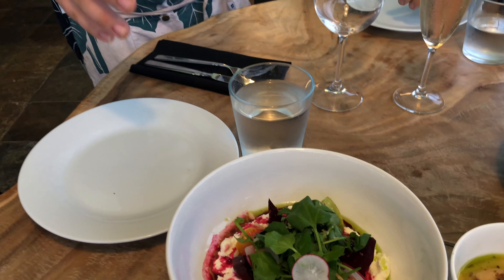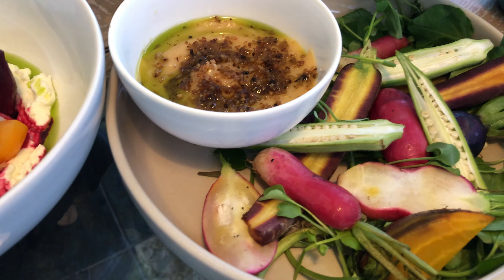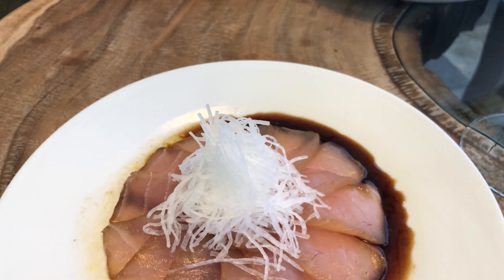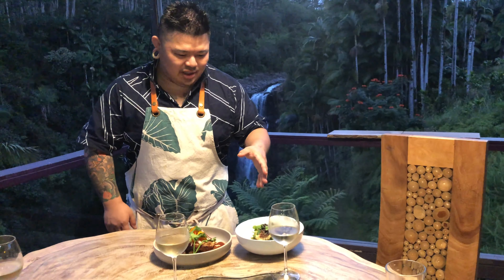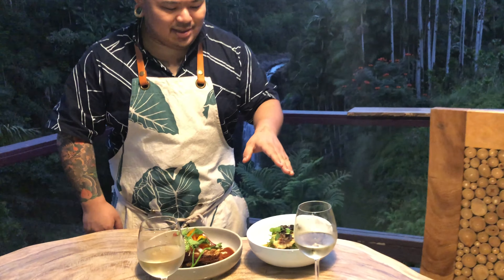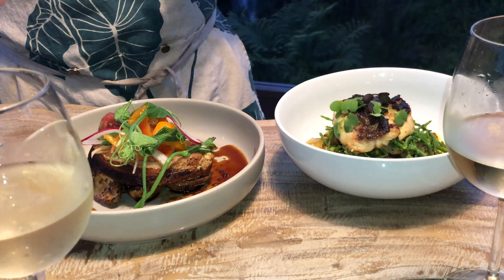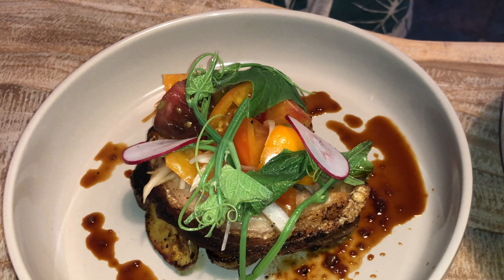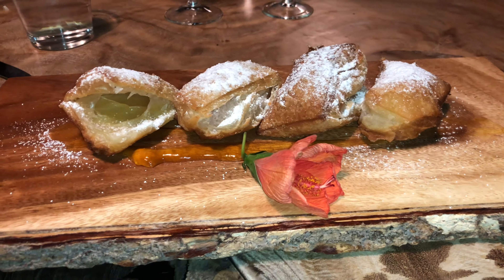Gazoo.TV Kulaniapia Falls Dinner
Gazoo.TV Delicious dinner with family at Kulaniapia Falls